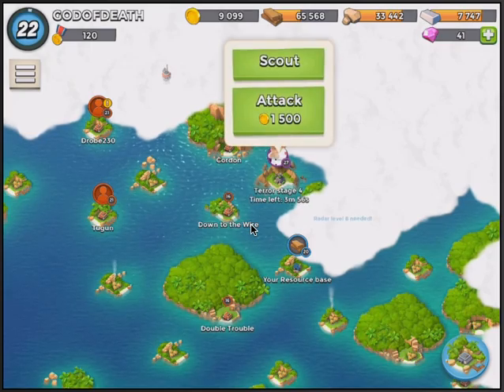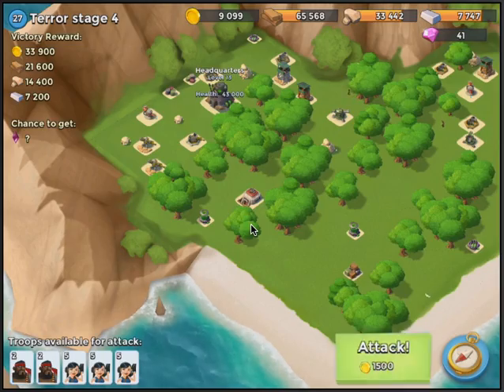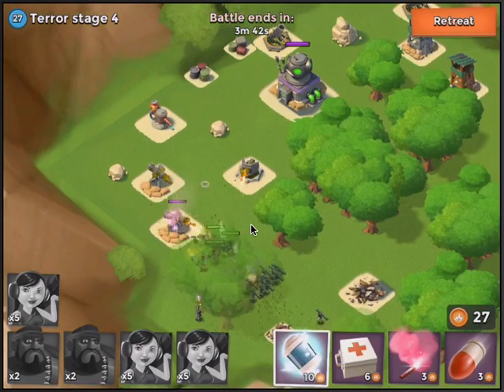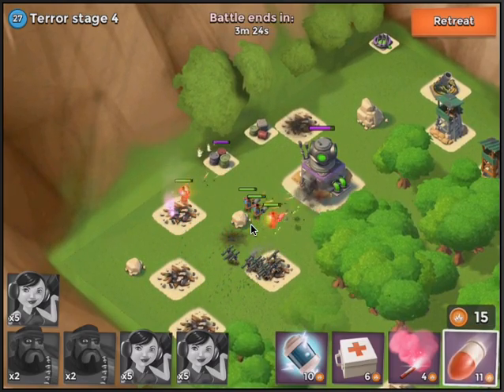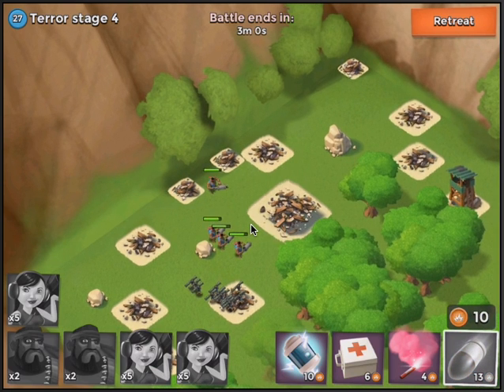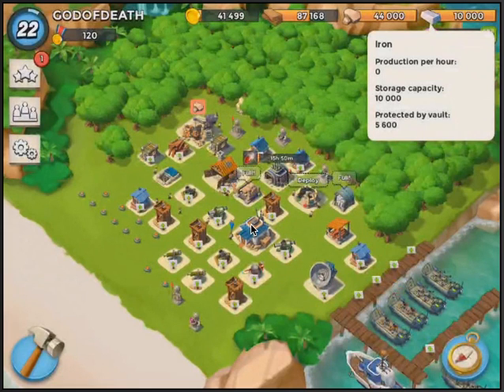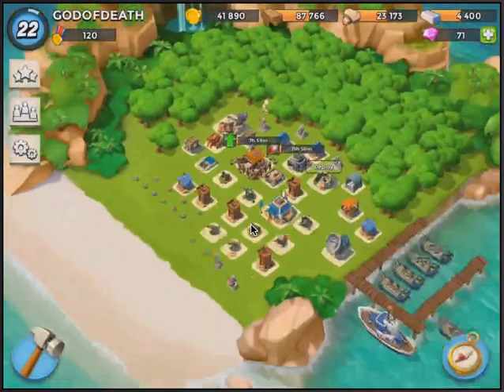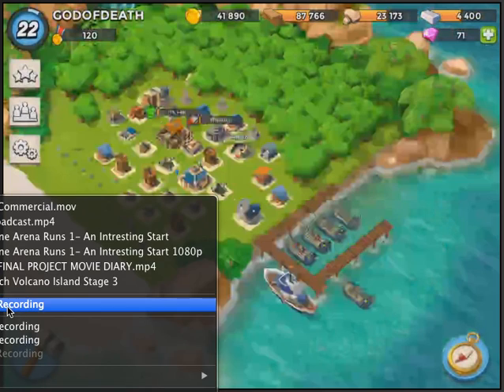Boom Beach Volcano Terror Stage 4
As  we take on Volcano island terror stage 4 we experience turbulence at the end but basically what happened was we upgraded the sawmill and get 30 gems from the steamroller achievement.